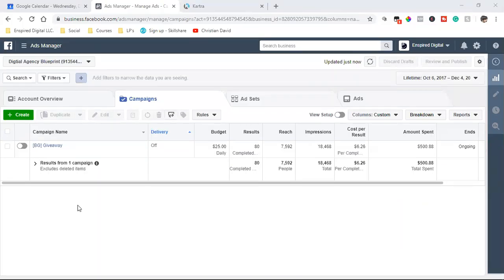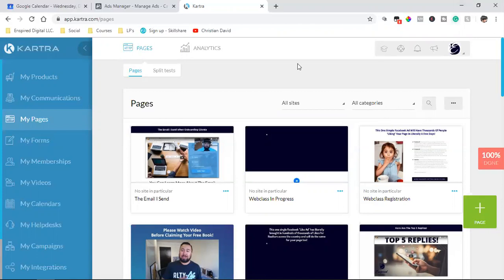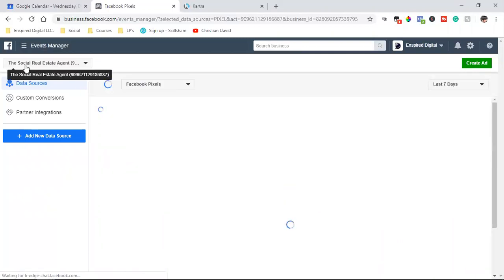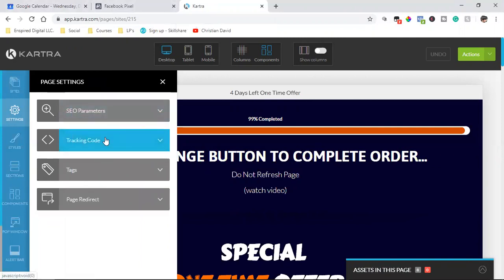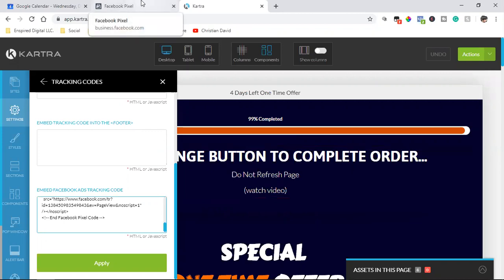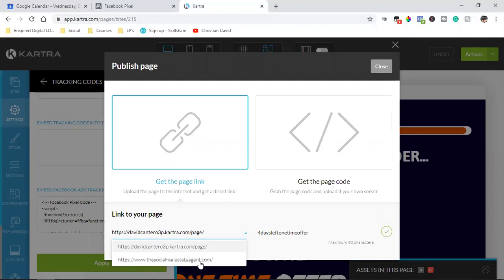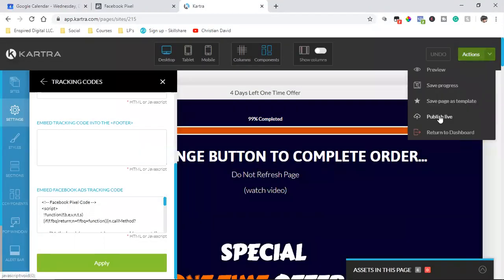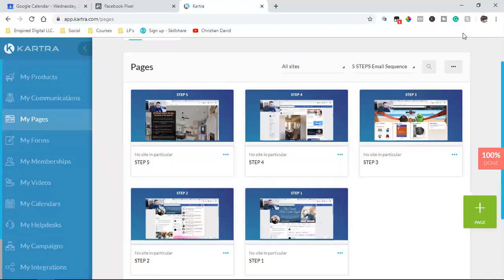Updating My Facebook Pixel